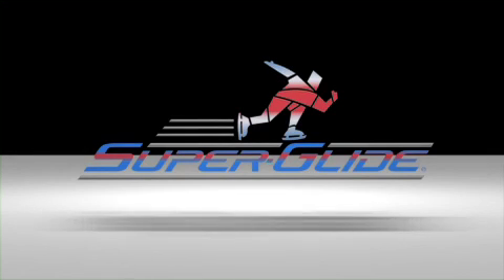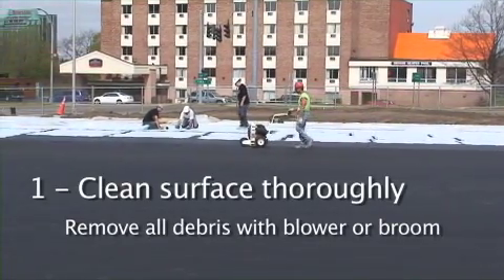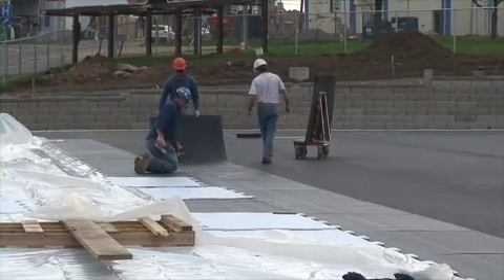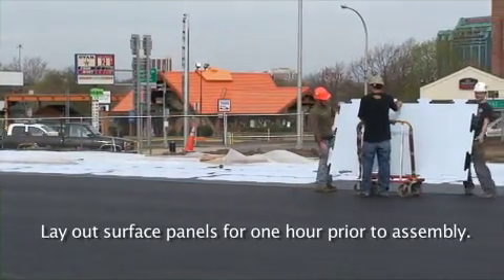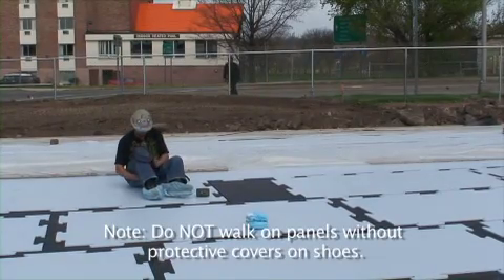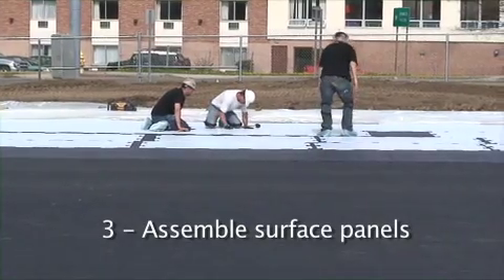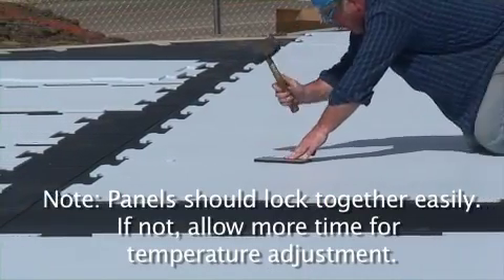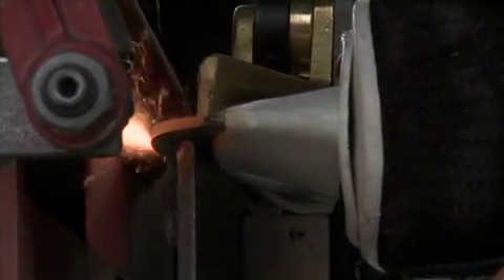Super-Glide synthetic ice (Heavy Duty) Assembly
Super-Glide synthetic ice rink installation.

Super-Glide® is not only the best artificial ice-skating surface for both temporary and permanent skating rinks and facilities, but it is also specifically designed for quick and easy installation. Global Synthetic Ice mills each Super-Glide panel to perfection on computer-controlled equipment for a perfect fit every time. Super-Glide is designed to be installed easily without any special tools or construction knowledge.

Global Synthetic Ice has been concentrating efforts on installation methods for outdoor facilities since 2000, and now has created a successful method to build full size outdoor facilities. This new method makes indoor installations a breeze, replacing real ice is a snap.

The revolutionary new patented assembly method used on Super-Glide Heavy Duty syntheticice panels is the result of 25 years of experimentation in real life situations; it solves all the problems that hindered the construction of a successful full size outdoor synthetic ice rink. Designed to control expansion and eliminate cracks during contraction, and engineered to withstand forces over 200,000 pounds, allows any size rink to be built inside or outside in extreme temperatures. This new installation method allows panels to be installed in significantly less time than with prior systems!

Global Synthetic Ice stands alone when it comes to technological advancements in the Synthetic Ice Industry.